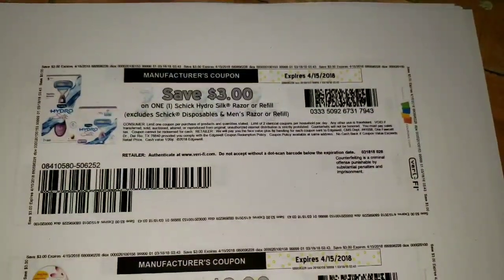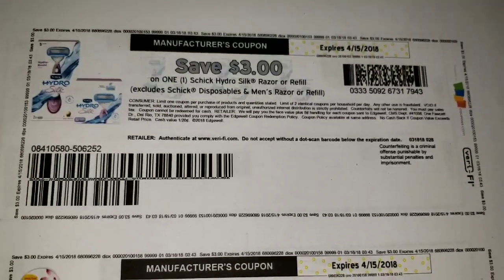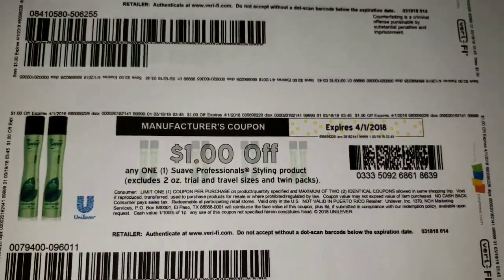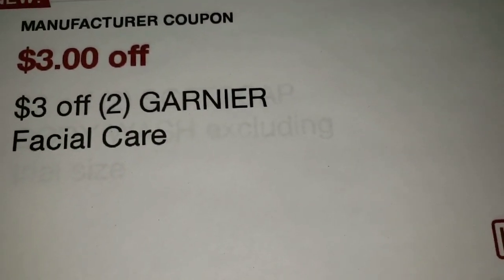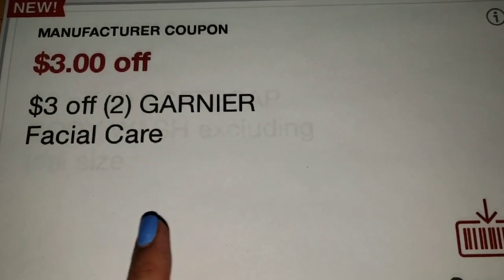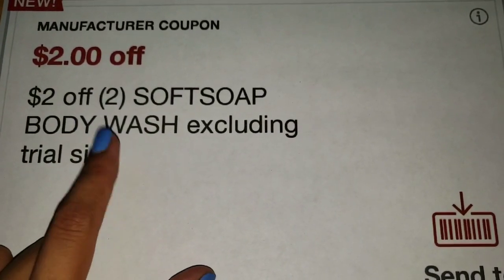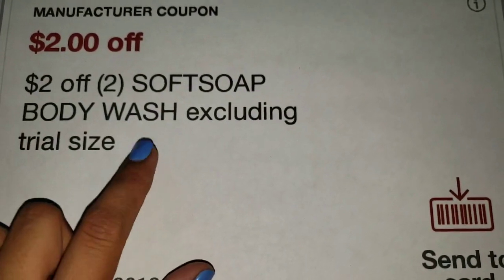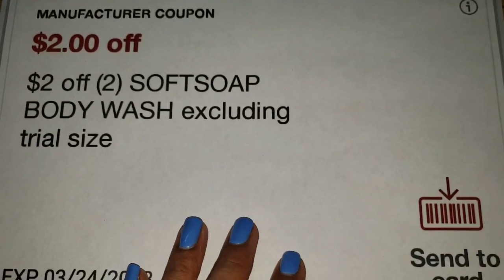Coupons to print and save!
FREEBIES & Moneymakers at CVS!

VLWTTOA

CVS 03/18. CVS March 18.
Ofertas CVS 18 marzo.
CVS in-store couponing deals.